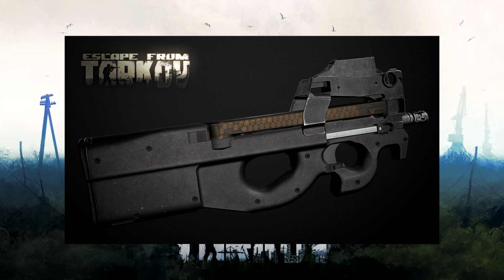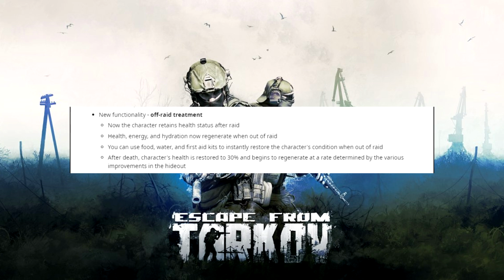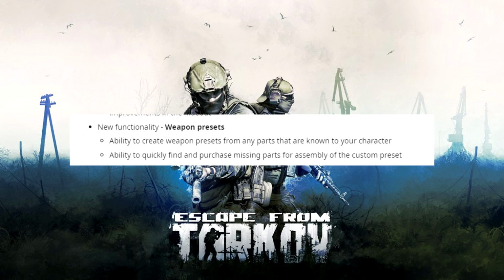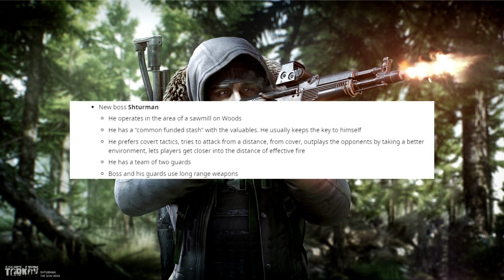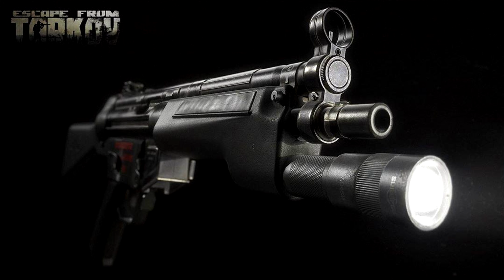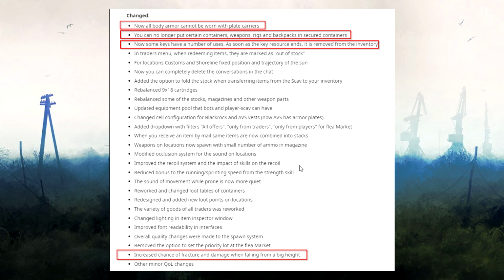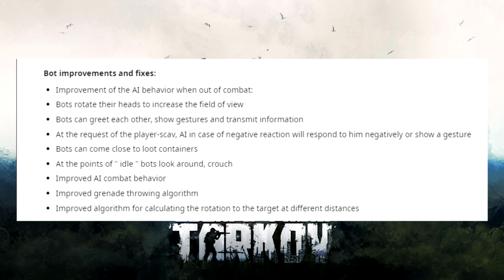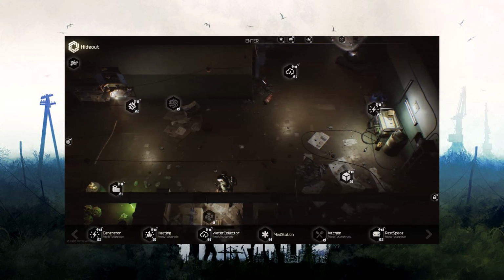Patch Notes Review - Escape From Tarkov News (Patch 0,12)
The patch notes are out and wanted to quickly review them for you guys and highlight the most important changes/additions. Hope the patch is going to arrive soon. Enjoy!

Like my content and are willing to support me?

►Leave Comments & Likes on my videos. Very Important!!! These help my videos show up more and appear often in recommended lists. They do not give me direct income, but they greatly increase my popularity.
►Sharing my videos also helps.

Likes/Dislikes and Comments also give a lot of feedback to the content creator, so they're vital.

FAQ:

►PC-Specs?

- Mobo: Asus Z170-A Sockel 1151, DDR4
- CPU: Intel 6700K, 4Ghz
- GPU: NVIDIA GTX 970 (MSI), 4GB
- RAM: G.Skill 16GB, 3200 MHz
- 2 SSDs 120GB & 250GB + 1 TB HDD
- Cooler: Dark Rock 3
- Source: Cooler Master 850W
- Mic: Audio Tecnica AT2020
- Boom-arm: Rode PSA1
- Webcam: Logitech C920

►What programs do you use to record/edit?

Sony Vegas for Editing
Photoshop for Thumbnails & other Pictures
Audacity for Audio-Recording